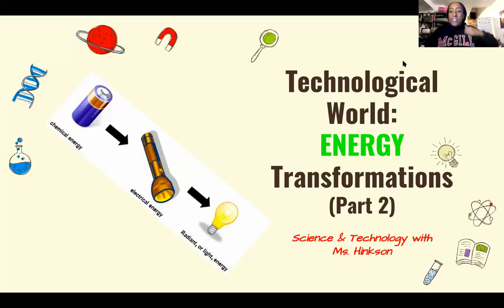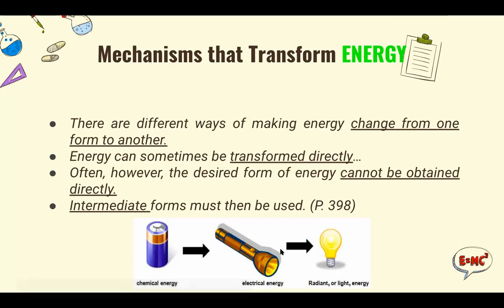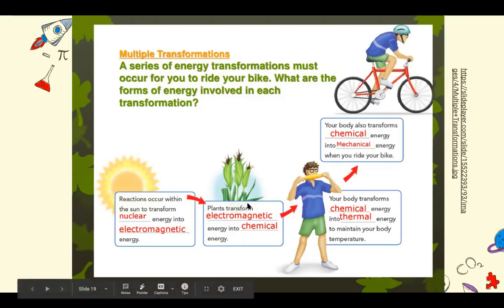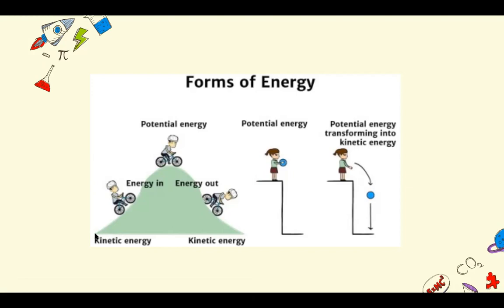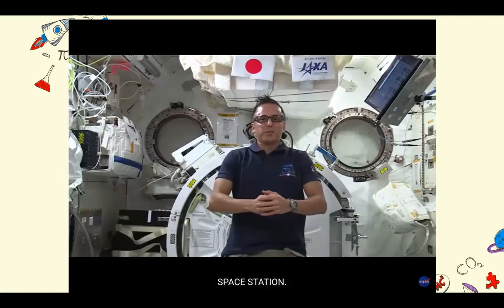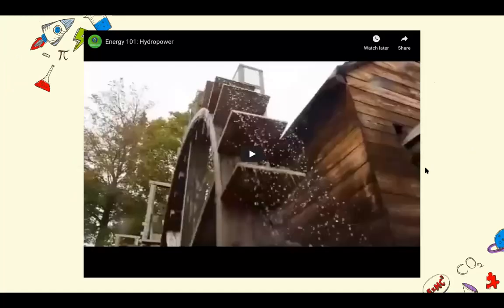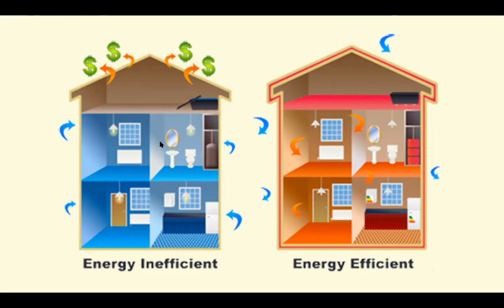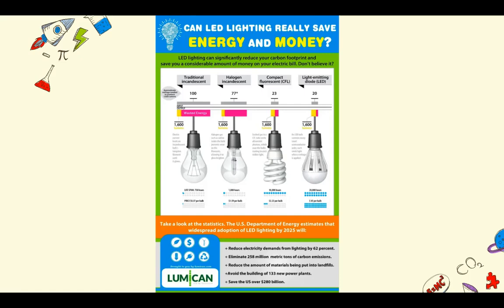Energy Transformations (Part 2)-Secondary 2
In this lesson, we take a closer look at energy transformations, and discuss the idea of "efficiency". Additionally, you should read pages 395-403 in the Eureka B textbook.